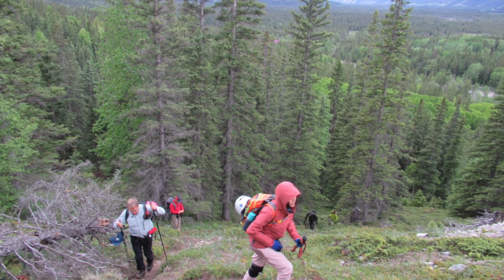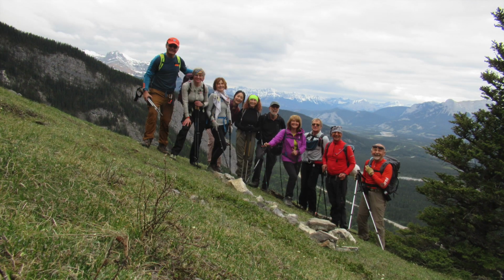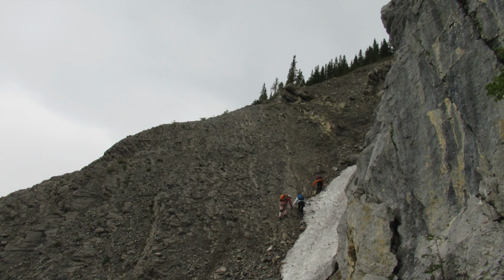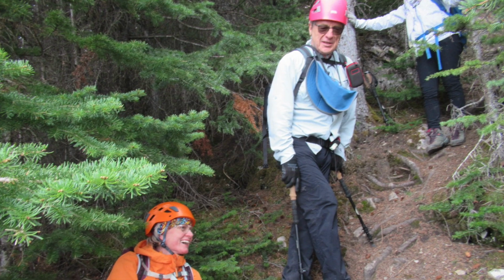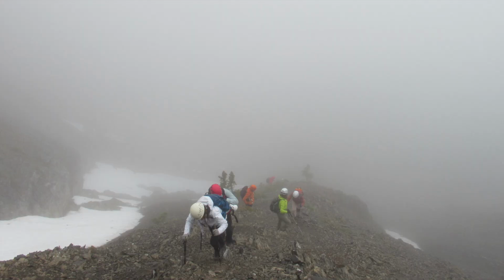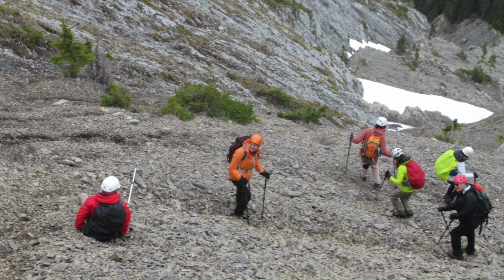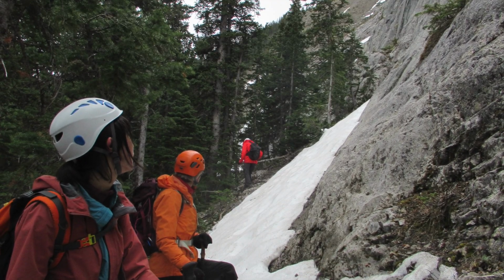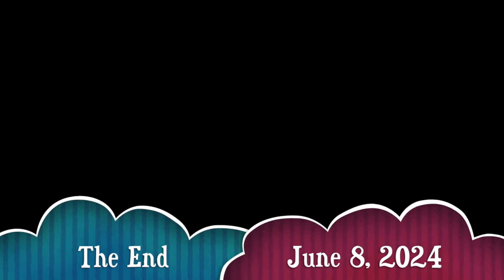06. Roche a Perdrix Scramble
This video/ movie will show the viewer our scramble of Roche a Perdrix in Jasper National Park on June 8, 2024.
Happy watching!